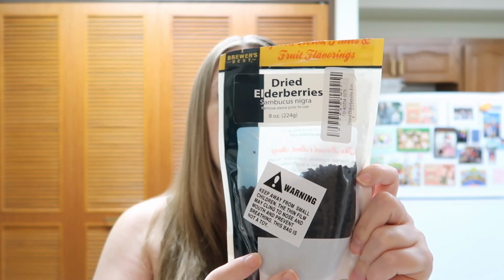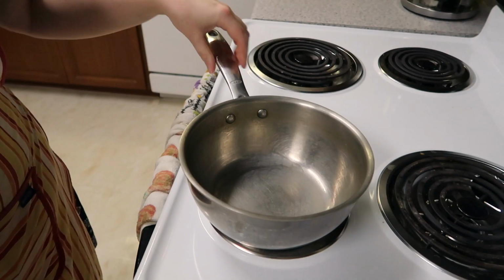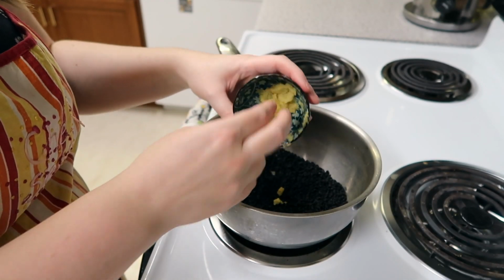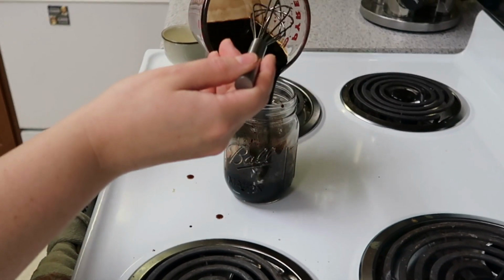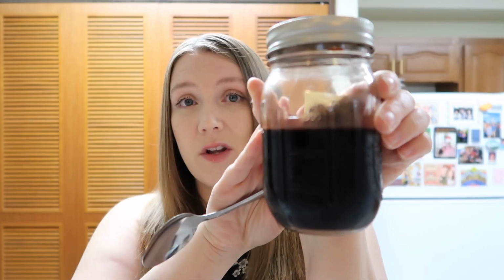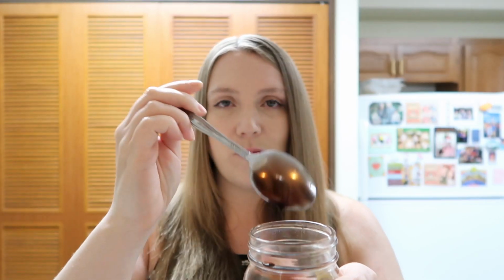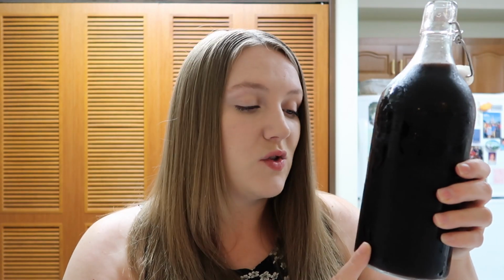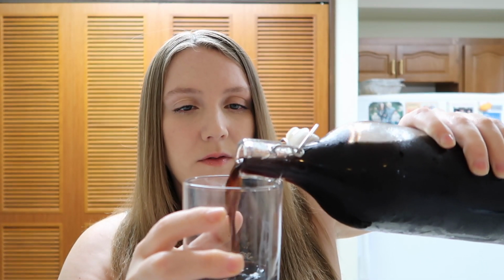Homemade Elderberry Syrup Recipe [ Immunity Wellness Alternative ]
It's THAT time of year again, flu season.  I hate being sick and I hate the side effects of cold medicines even more.  My family has used elderberry syrup as a wellness remedy for years.  After some searching, I finally found a good, vegan recipe.  ENJOY!

Products Mentioned & Used:
Elderberries: Brewer's Best, 8oz (Used in video)
Elderberries, Larger package (1lb - I'll order this for next time)
Elderberry Syrup We Love:
Bottles (The ones I used for storing the tea)
The only bottle brush that works (for me)
Mason Jars
Pots & Pans
Measuring cups